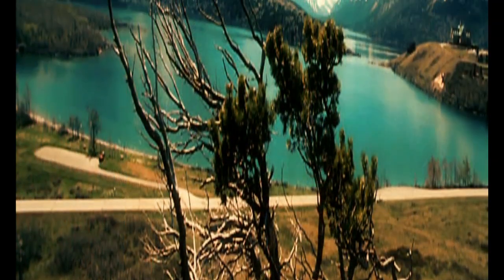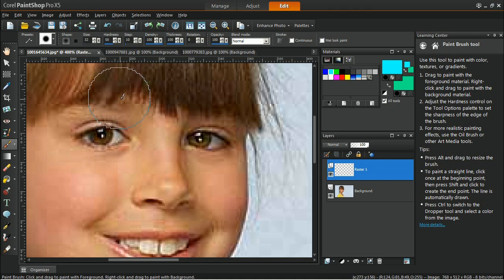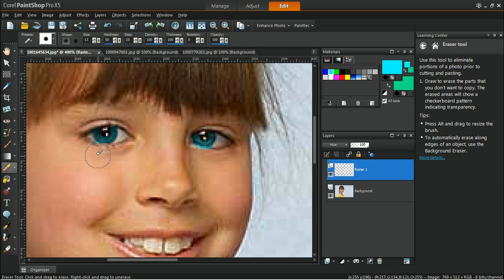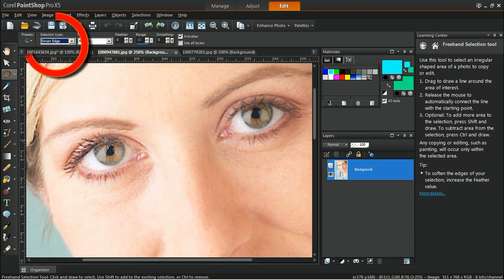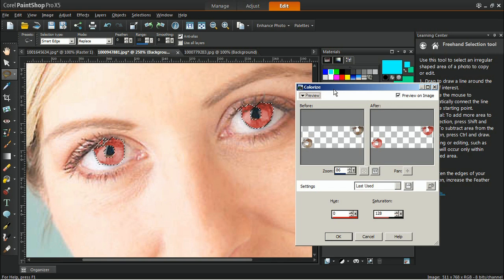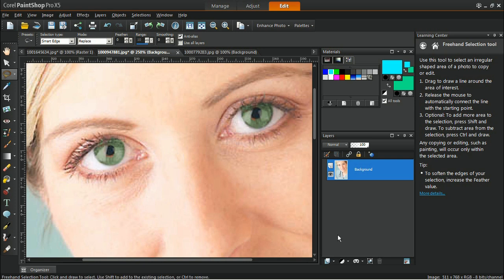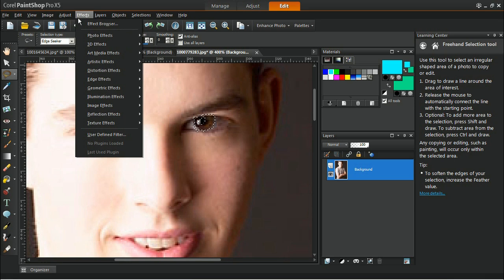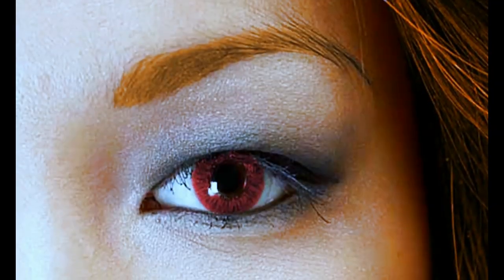Changing Eye Color in PaintShop Pro X5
Check out 3 different ways to change eye color in this PaintShop Pro X5 tutorial.